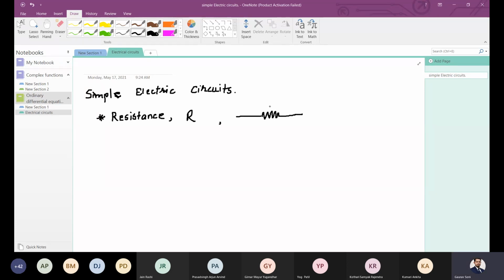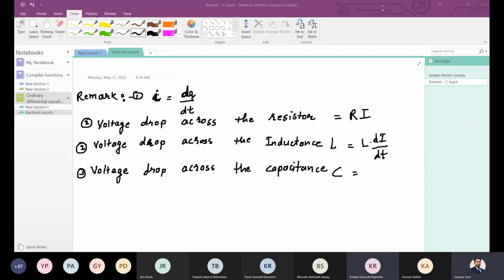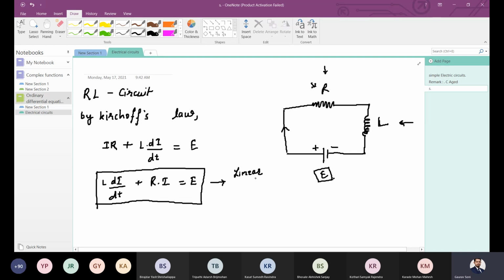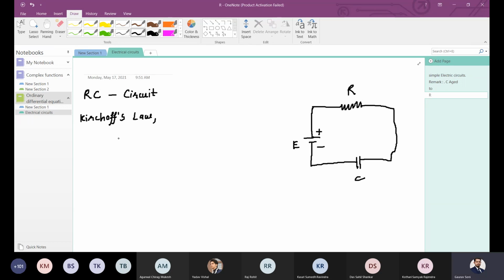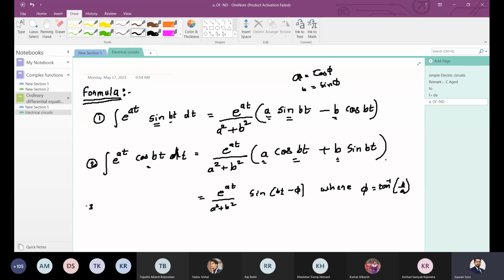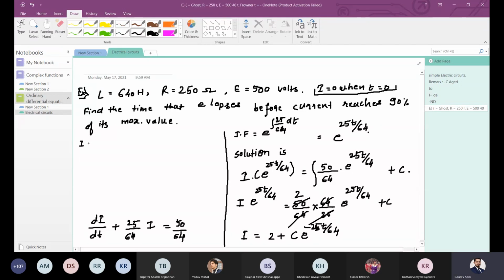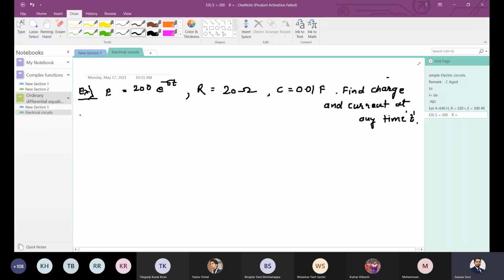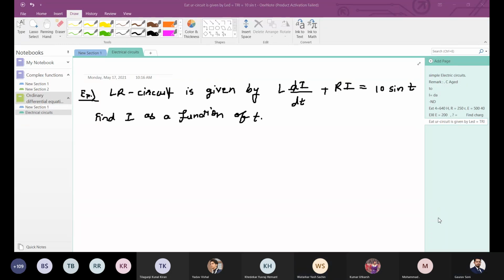Electric circuits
Application of ordinary differential equations